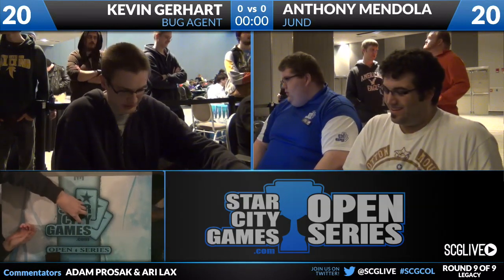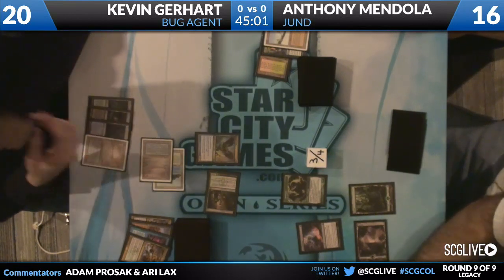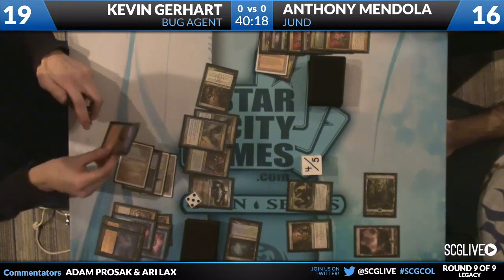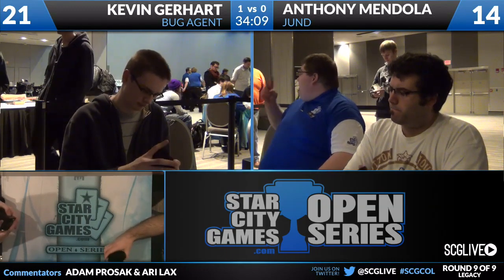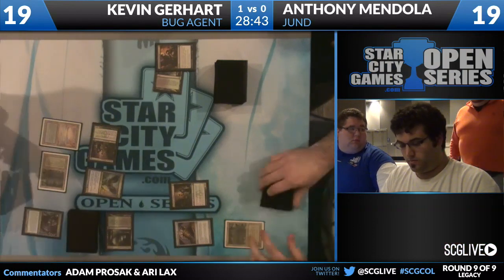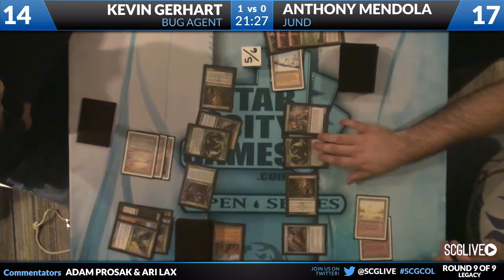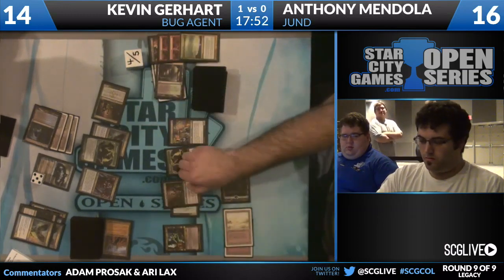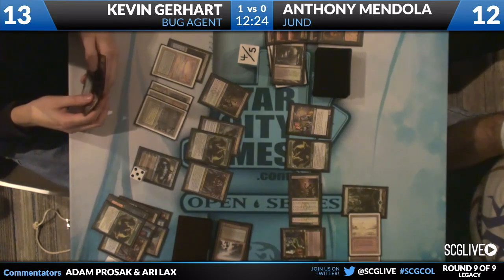SCGCOL - 2013 - Legacy - Round 9 - Kevin Gerhart vs Anthony Mendola